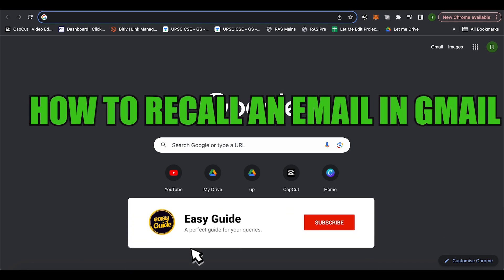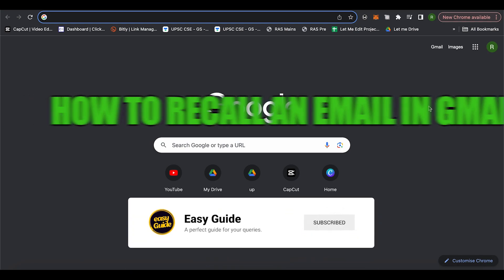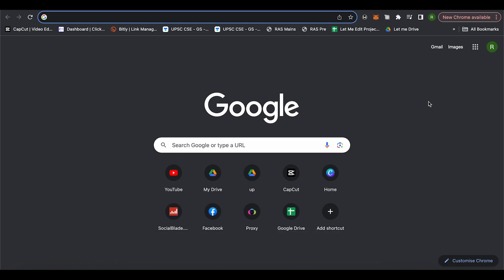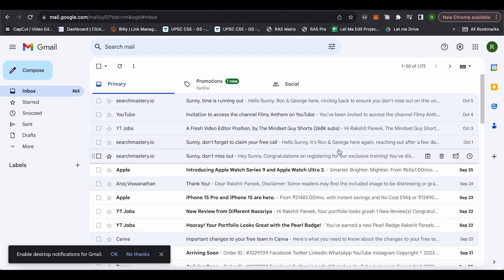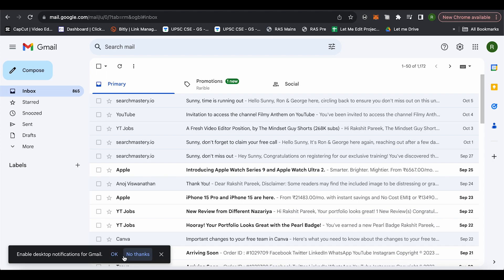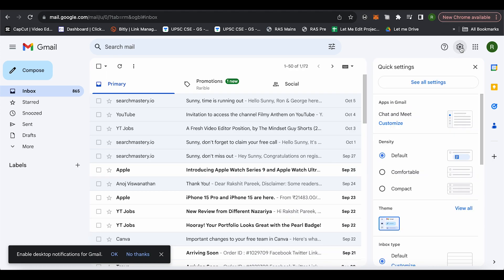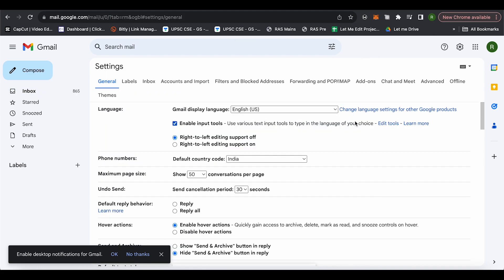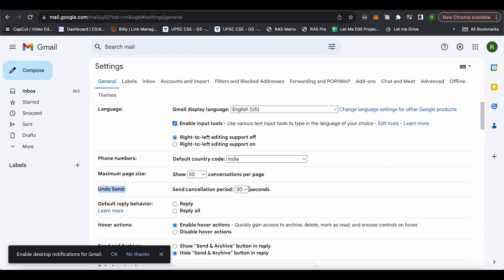How to Recall an Email in Gmail (Best Method)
How to Recall an Email in Gmail,
how to unsend an email in gmail,
how to recall an email in gmail after 30 seconds,
how to unsend gmail

🚀 Welcome to Easy Guide - Your Ultimate Tech Troubleshooter! 🛠️

Are software glitches and application puzzles keeping you up at night? Look no further! 'Easy Guide' is your dedicated channel for conquering all things tech-related. As your trusted tech companion, we're here to simplify the complex, demystify the digital, and provide you with solutions that work.

🔍 What You'll Find Here:

Problem-Solving Expertise: Got a software hiccup or app enigma? We've got you covered! Our tutorials and guides will help you troubleshoot and resolve a wide range of issues.

Quick Tips and Tricks: Discover hidden features, productivity hacks, and shortcuts that will supercharge your digital life.

Viewer Q&A: We're not just about solutions; we're about community. We answer your questions and address your tech dilemmas. Your queries drive our content!

Stay Current: Stay in the loop with the latest software updates, trends, and tech news. We'll keep you informed and ahead of the curve.

👨‍💻 Our experienced team of tech enthusiasts is passionate about making technology accessible to everyone. We're here to answer your burning questions, whether you're a tech novice or a seasoned pro.

Don't miss out on the opportunity to master your digital domain with 'Easy Guide' by your side!

💬 Have a tech question or topic you'd like us to cover? Drop it in the comments, and we might just make it the focus of our next video.

🌐 Simplify your tech journey with 'Easy Guide.' Let's navigate the digital world together, one solution at a time!"

This description is optimized for SEO by including relevant keywords and phrases related to your channel's purpose and content. Remember to regularly engage with your audience and provide valuable solutions to their tech-related problems to build a loyal and growing viewership.